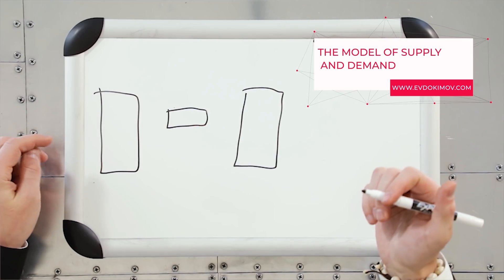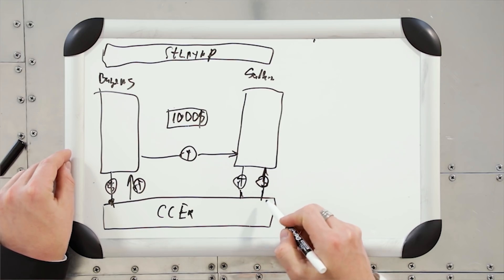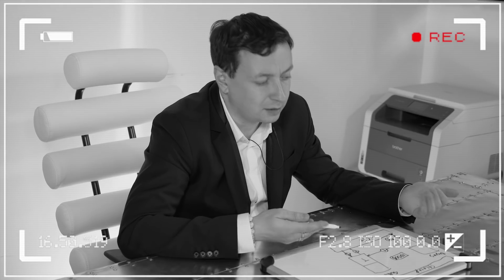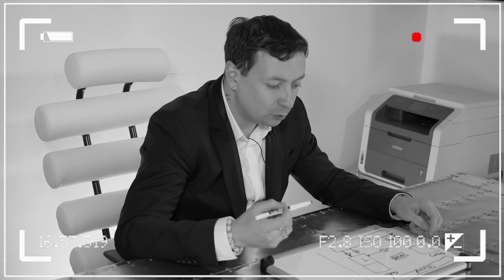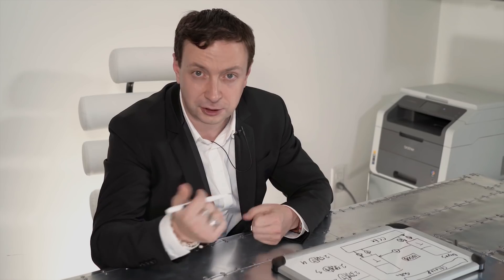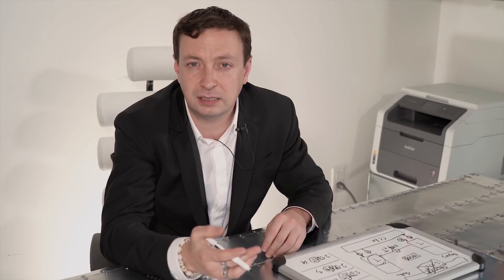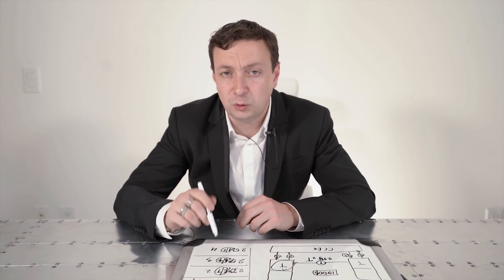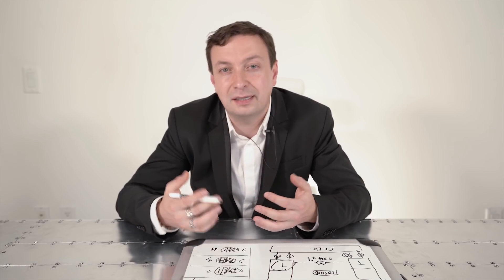Supply and demand. Nick Evdokimov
We continue to understand the structure of the token economy. In this video, you will learn how an offer occurs or a deficit for tokens. To describe the model of the emergence of a deficit, a system is taken from the "internet of things" on the blockchain technology. In this example, you will see how the blockchain technologies are applied, and which role they play in the investment process. You can get answers to basic questions in understanding the functioning of the token economy:
- How and what motivates buyers and sellers of tokens, providing the process of demand generation?
- Why and how is the supply volume reduced?
- What is the probability of speculative demand?
- What is the role of the crypto exchange?
- What is the process used to "freeze" tokens?
- What does the correct model of the economy token look like?
This video suggests a methodology for calculating the balance and supply, which will enable the investor to predict the demand for tokens and the growth of their value.

It is not intended as and does not constitute investment advice or legal or tax advice or an offer to sell any securities to any person or a solicitation of any person of any offer to purchase any securities. This information should not be construed as any endorsement, recommendation or sponsorship of any company or security.  There are inherent risks in relying on, using or retrieving this information.  Seek the advice of professionals, as appropriate, to evaluate any opinion, advice, product, service or other information provided.